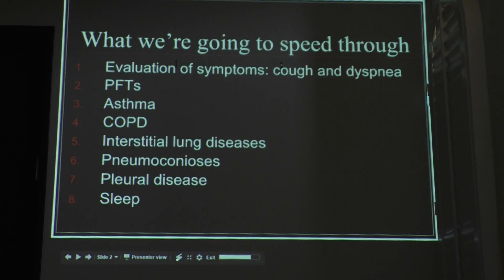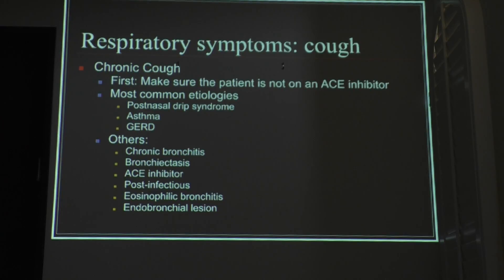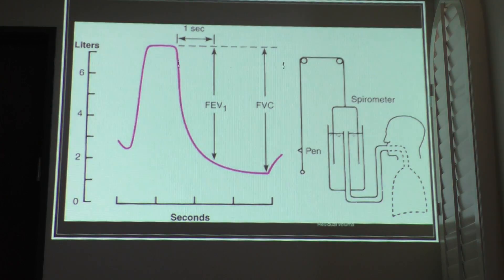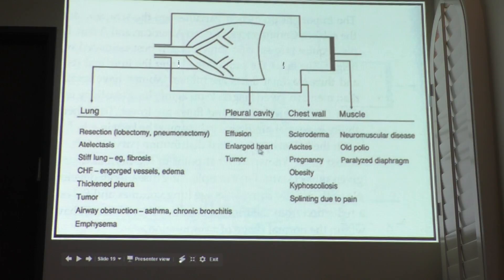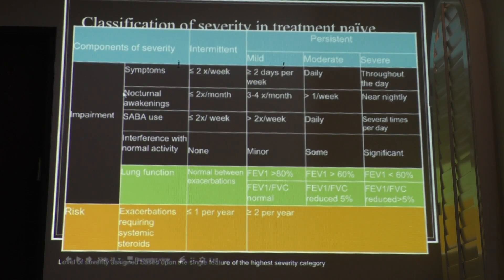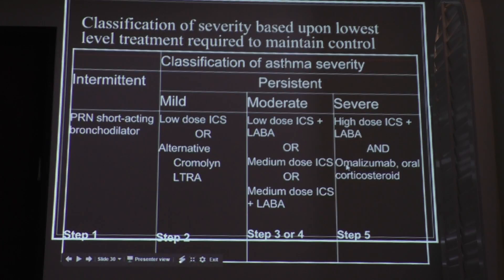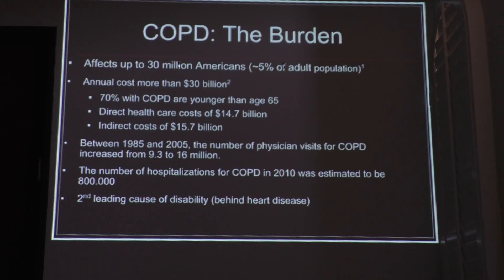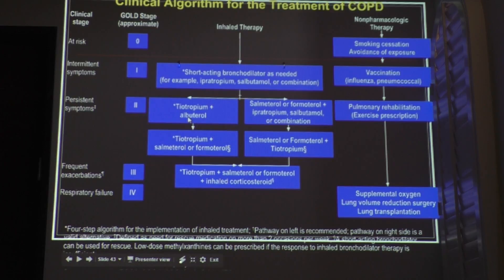Pulmonary medicine 1 Uri Ben-Zur MD FACC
Santa Monica
Beverly Hills